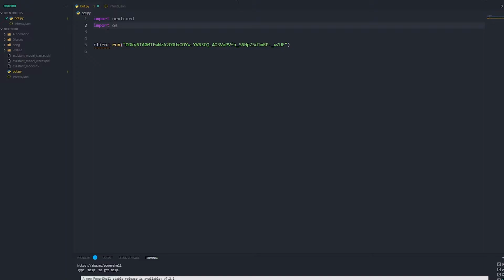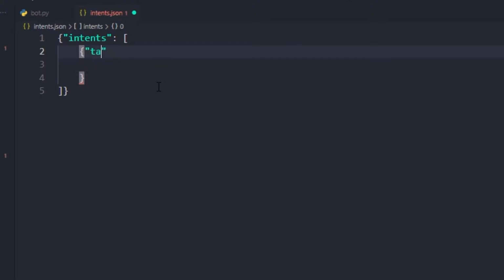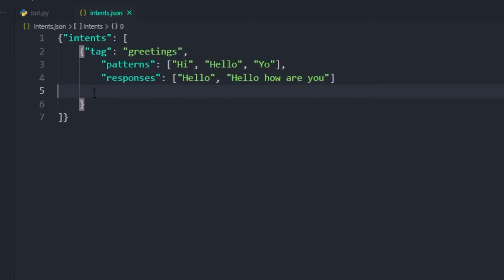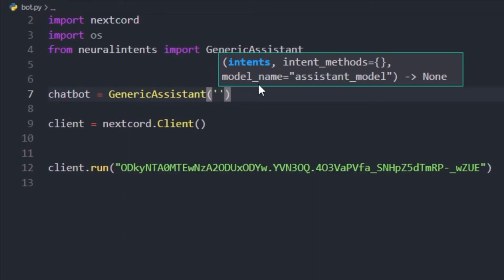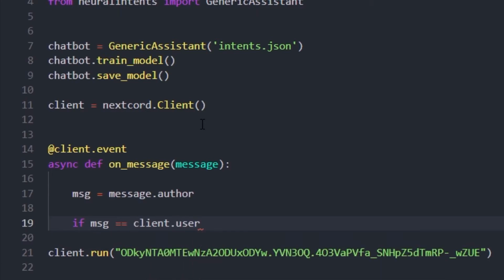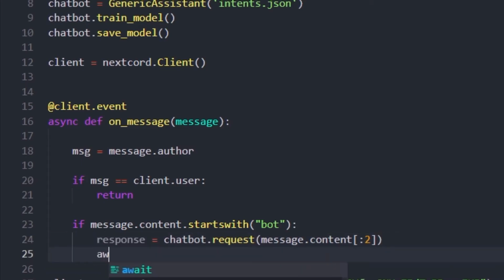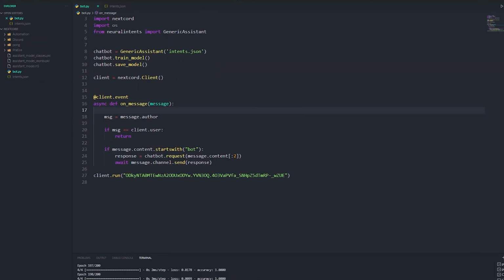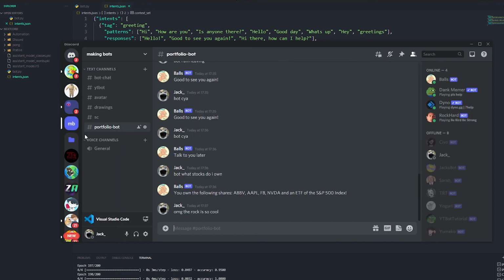How to make an AI Chat Bot with Discord.py 2022!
How To Make an AI Chatbot with Python [EASY] Discord.py Nexcord python discord commands on_message the rock crazy